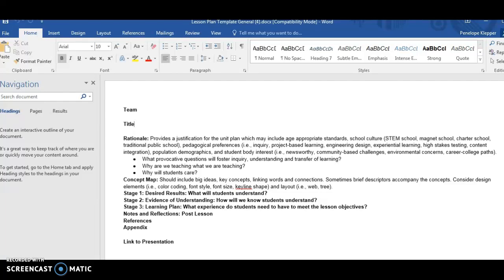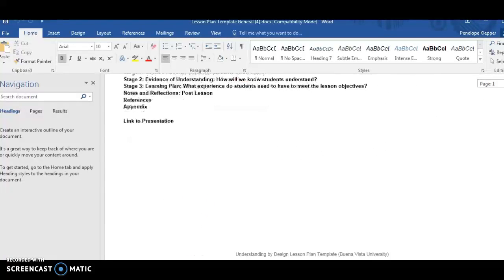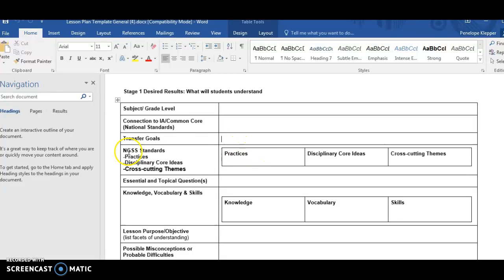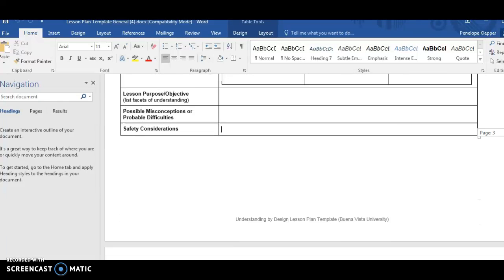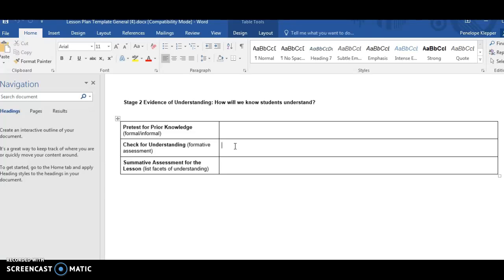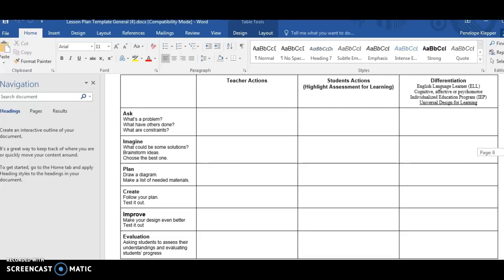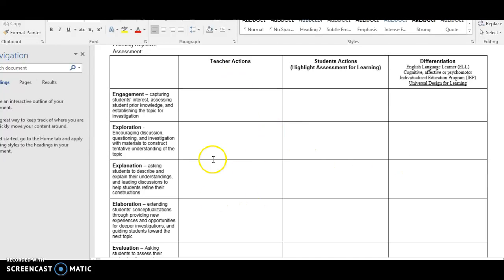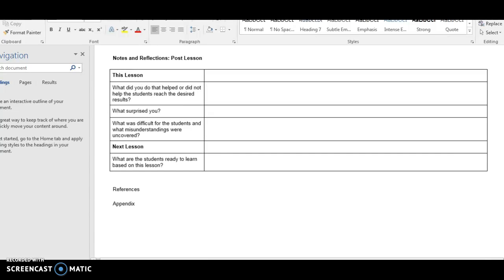Introduction to Lesson Plan Template